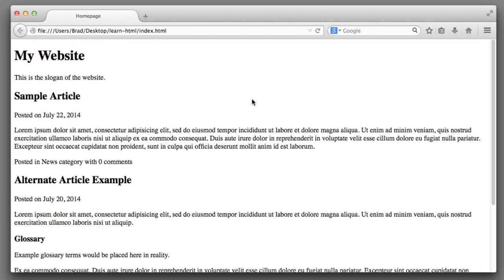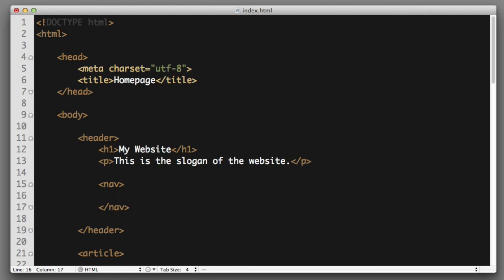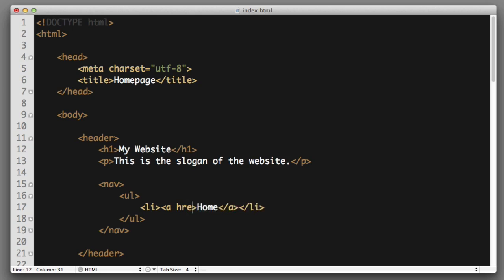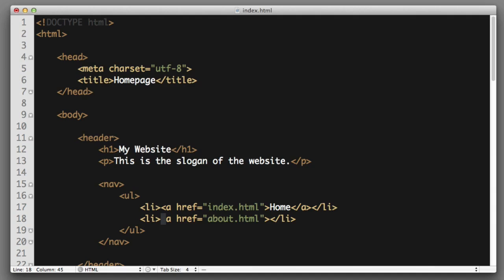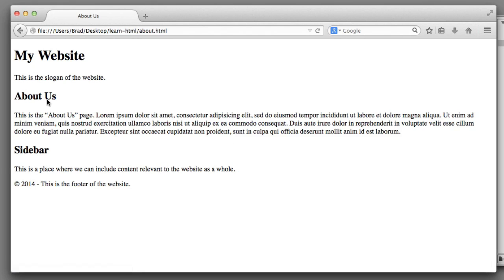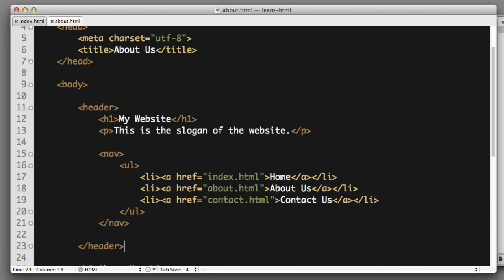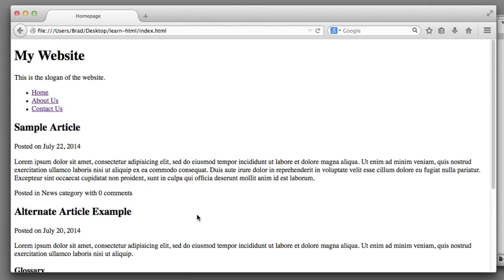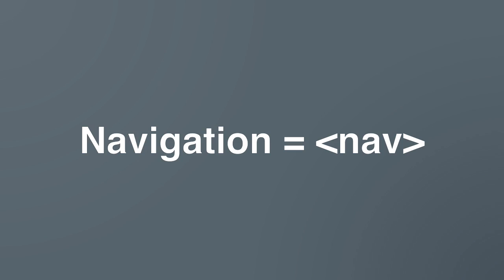web design for beginners coding in html - Semantics Organization - Navigation